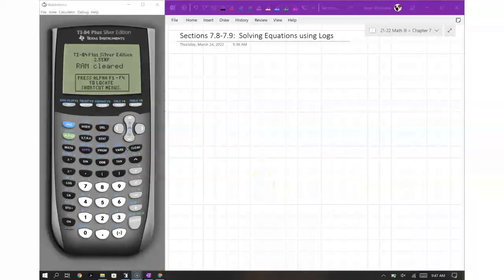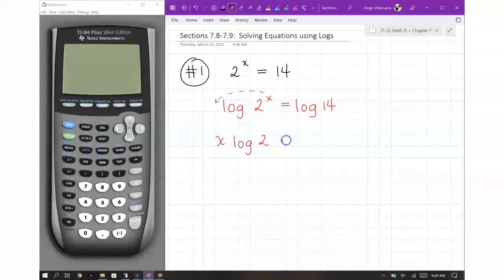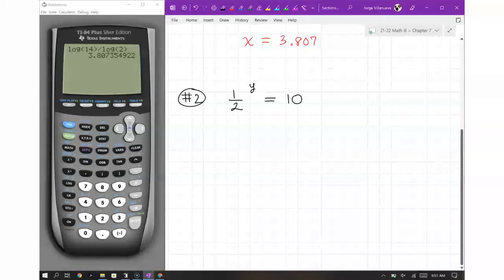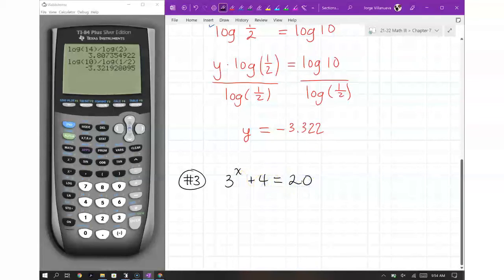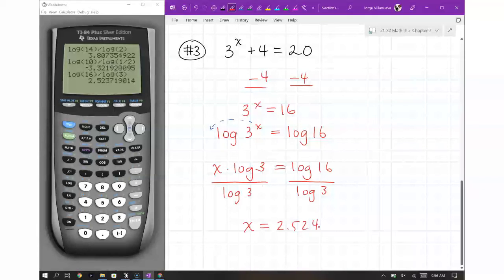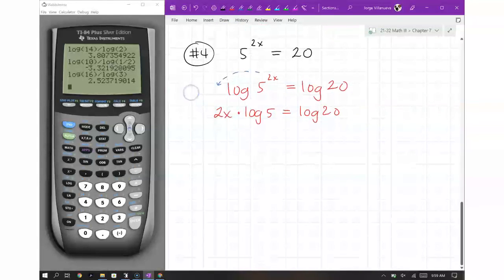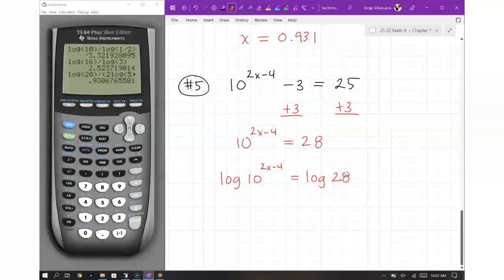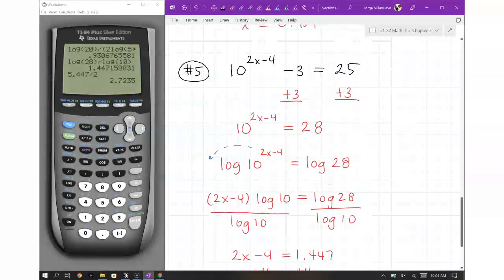Section 7.8-7.9: Solving Equations using Logs